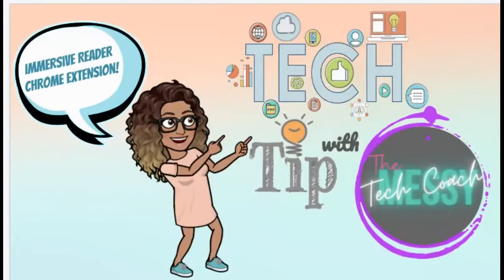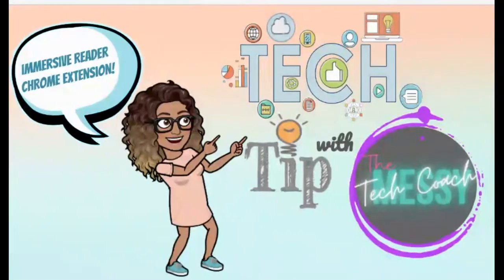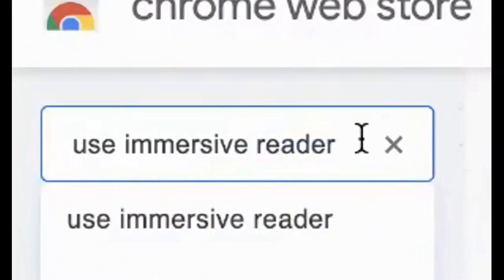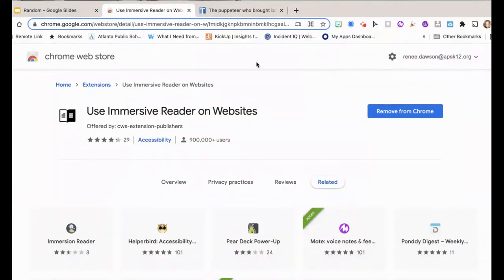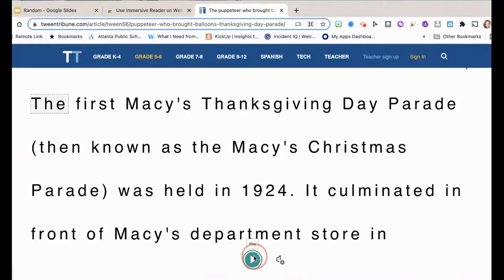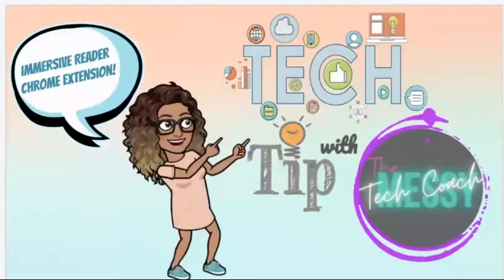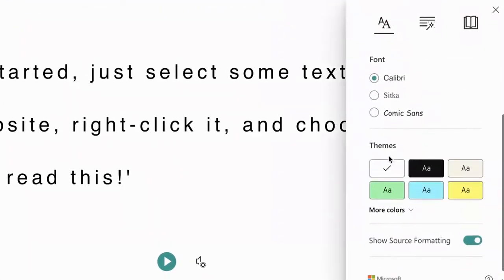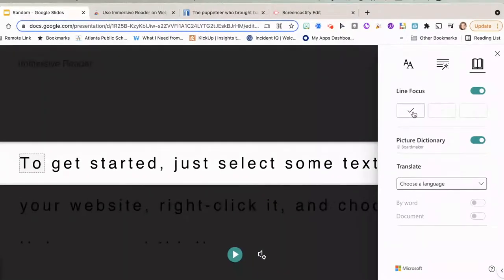Immersive Reader for Websites Chrome Extension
This Tech Tip will introduce you to the Chrome Extension "Use Immersive Reader for Websites" and its features.